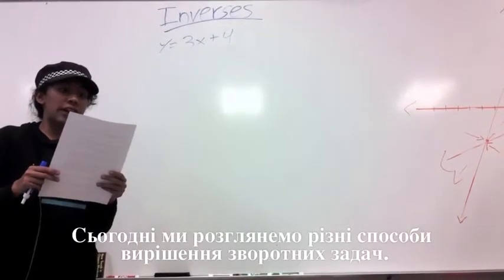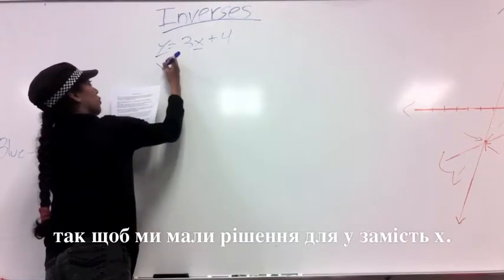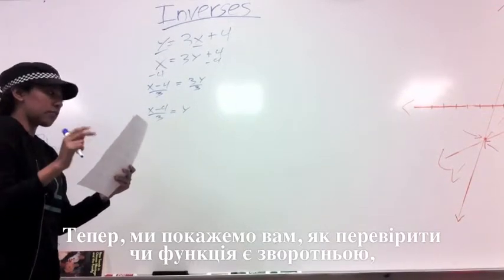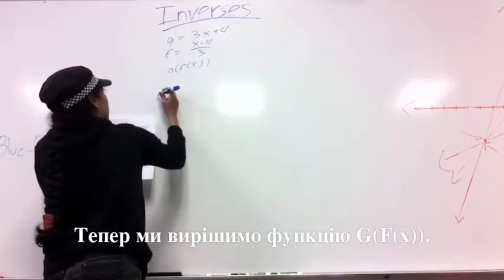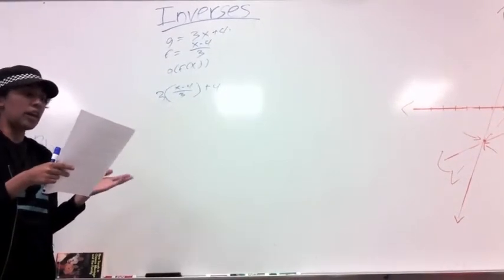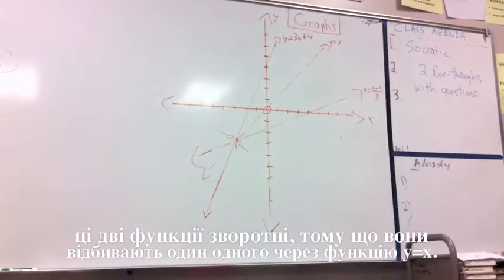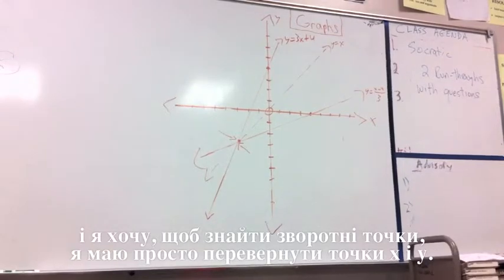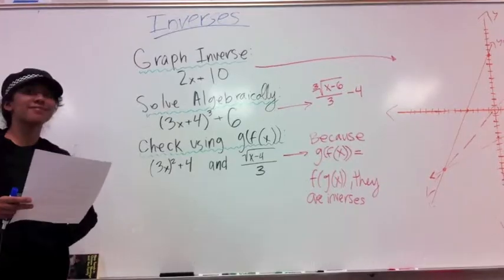Function Inverses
A Math Video Project by Alex A, Alex F, Ana L, and Emily I.